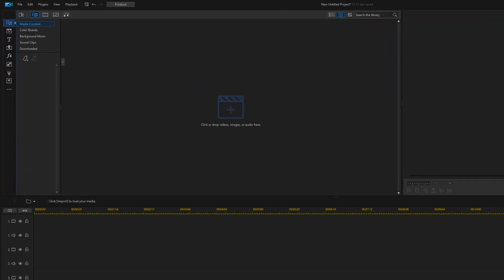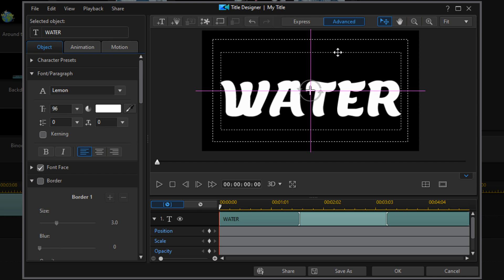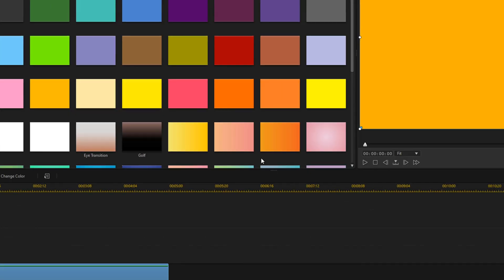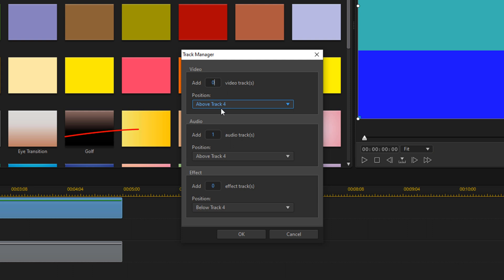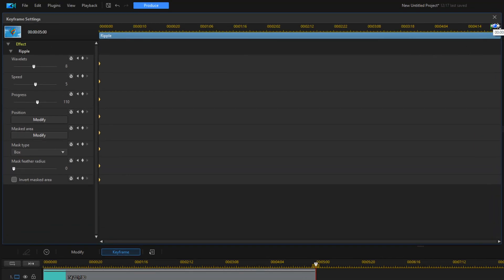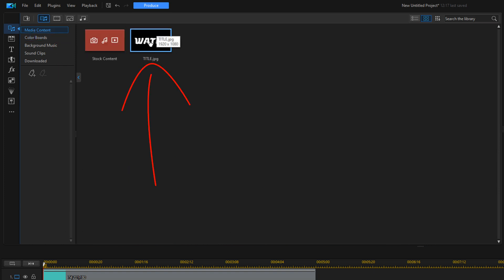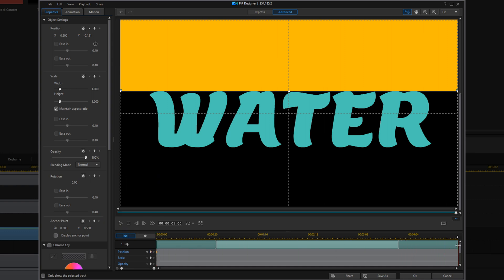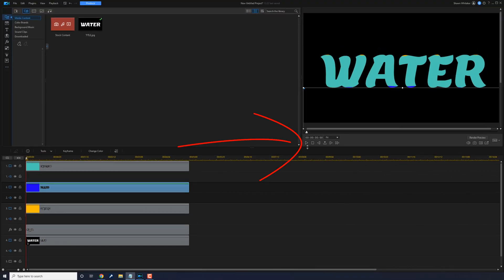Water Ripple Text Effect | PowerDirector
The Power Director water ripple text effect tutorial for PowerDirector 20 / PowerDirector 365 shows you how to use color boards text, snapshots, and effects to make wavy text appear like water text. This video editing software will help you create great titles and text for any video.

0:00 Water Ripple Text Demo
0:10 Create Text
1:55 Create Water
2:49 Ripple Effect
5:02 Add Text
7:26 Text Behind Moving Object

PowerDirector Plug-ins & Effects ➜
Grow Your YouTube Channel
Branding & Design for Your YouTube Channel
PowerDirector University On the Web
Title: Future Focus Version B
Composer: Joshua Mosley
Album: MusicBOX Collection 2
Publisher: Digital Juice Music, INC.